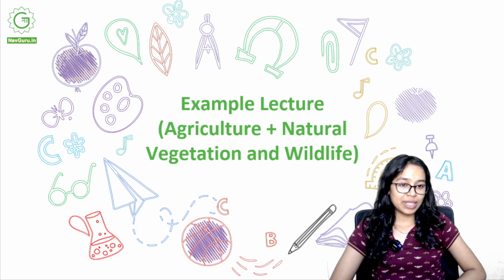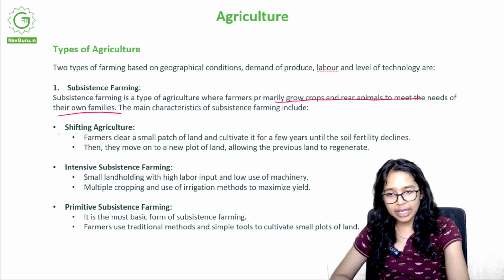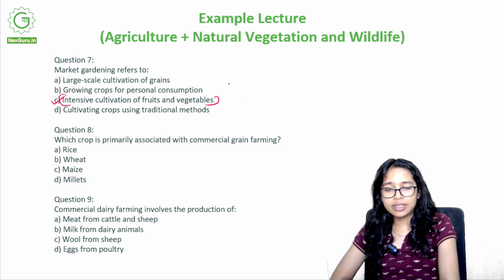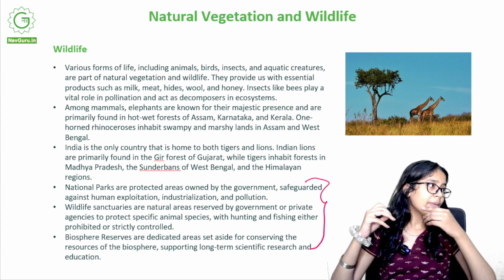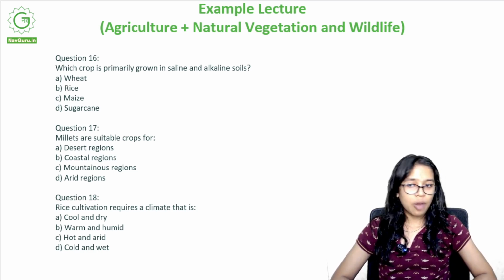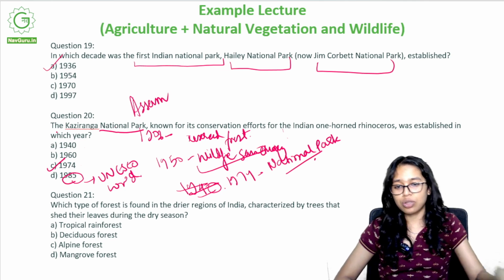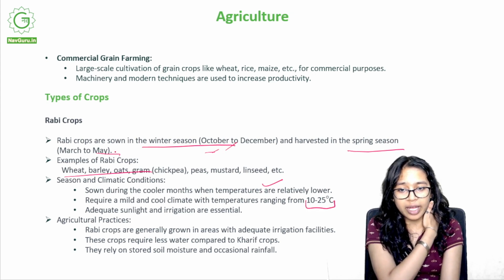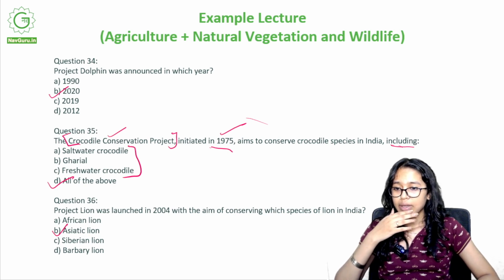Agriculture Natural Vegetation And Wildlife Example 1 | Class 9: Military- Sainik School - RIMC Exam